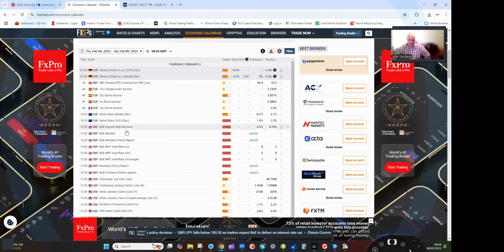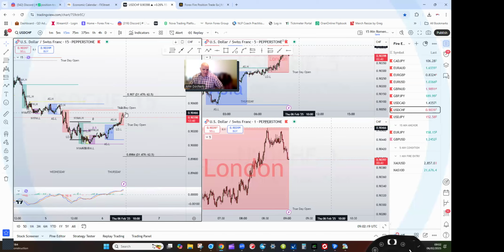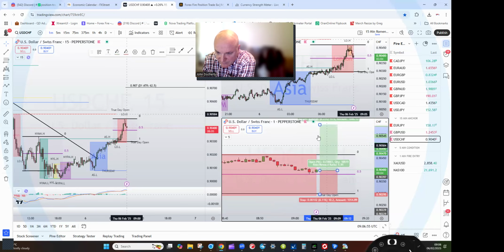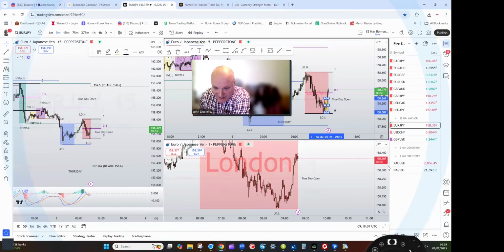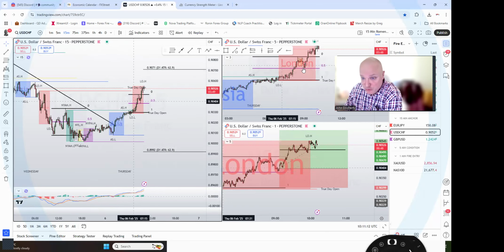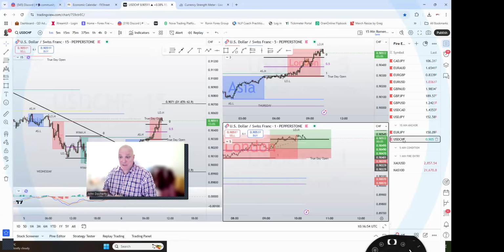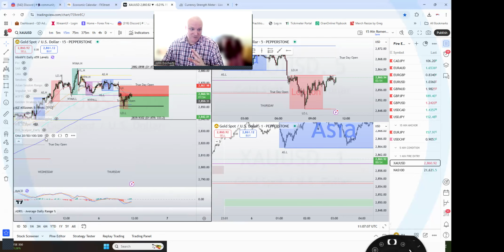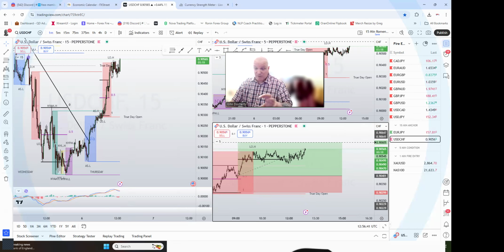6Th February Following The System Introducing The Continuation Break Out Model Forex Fire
This video presents an in-depth analysis of the Continuation Break Out Model, introduced on February 6th. We will discuss how this model can be effectively utilized within trading systems to identify potential market movements. Viewers will gain valuable insights into its practical applications and how it can aid in making informed trading decisions.